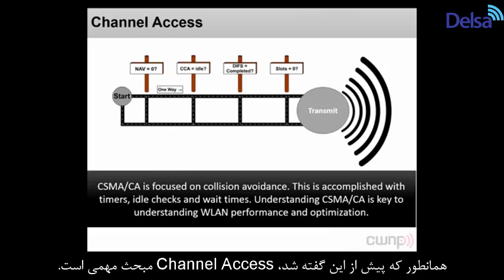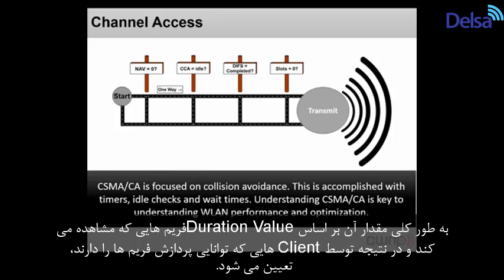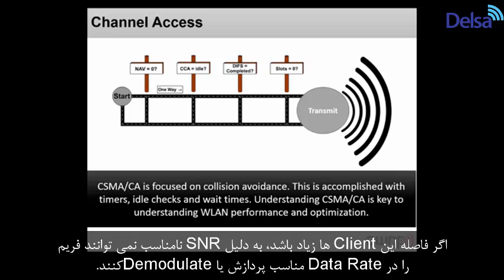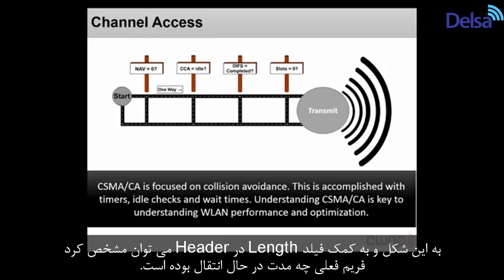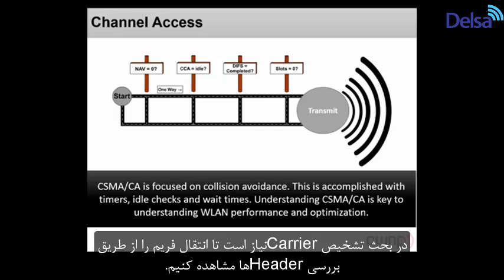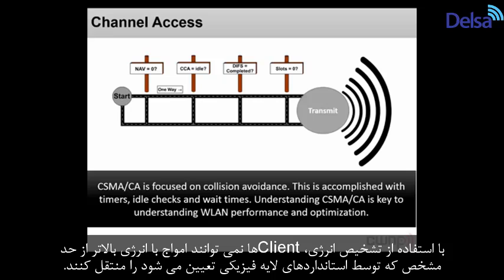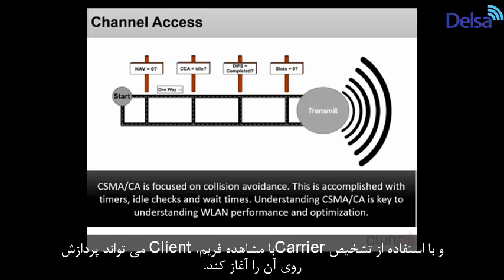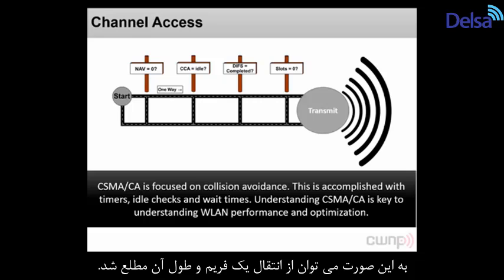پوشش شبکه‌های بی‌سیم- قسمت ششم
در این مجموعه فیلم‌های آموزشی به بررسی راهکارهایی برای افزایش بهره‌وری پوشش شبکه‌های وایرلس خواهیم پرداخت.